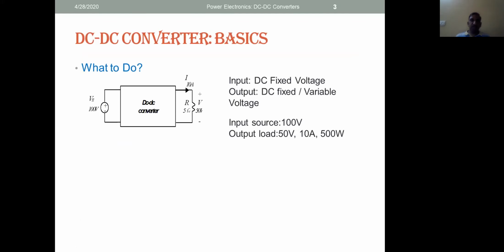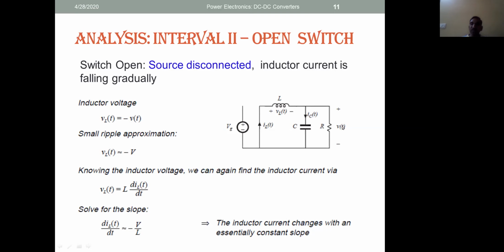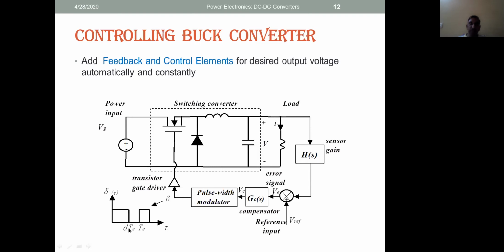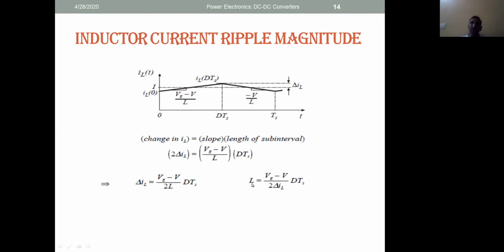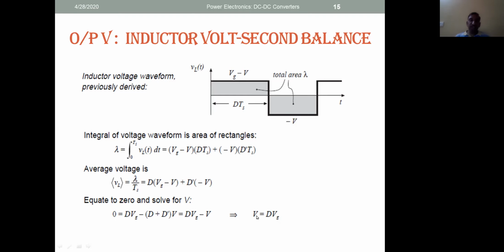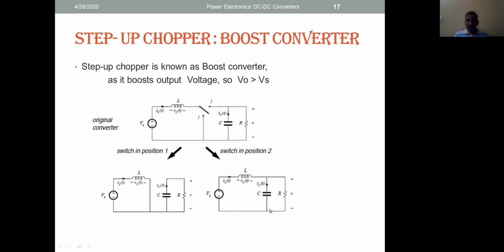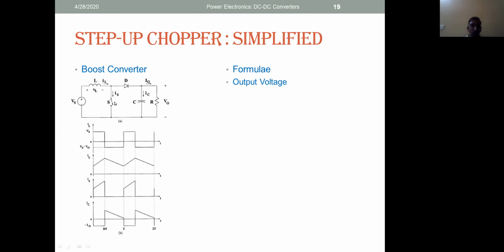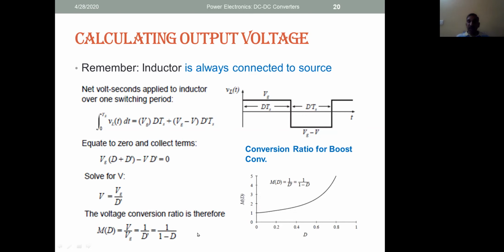DC-DC Conv _Boost converter and control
This video describes boost converter, control  strategies for choppers like PWM. Details about working and mathematical derivation of output voltage is discussed. Details about inductor currents and capacitor voltages are worked out.